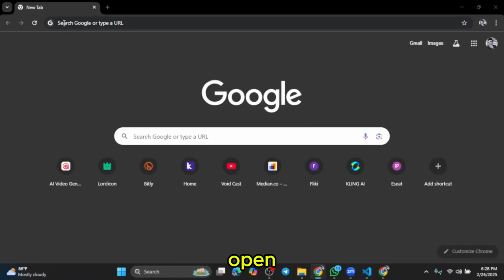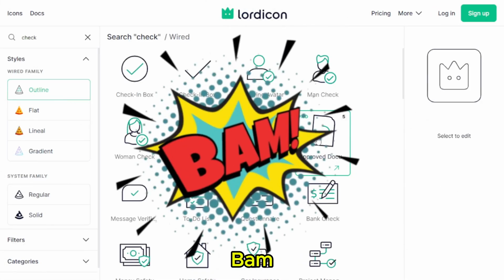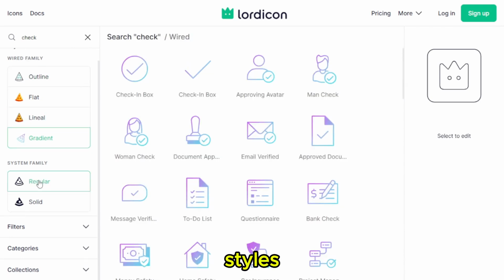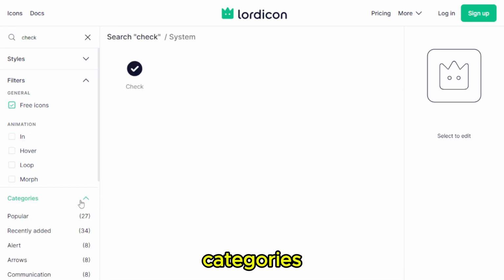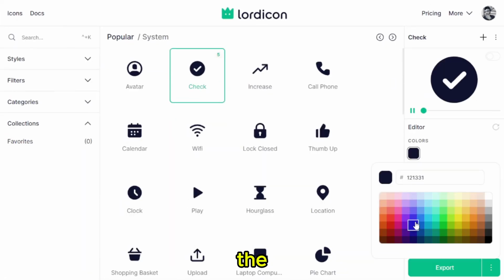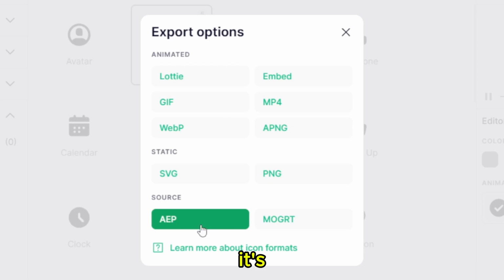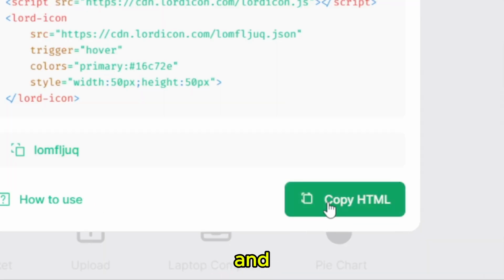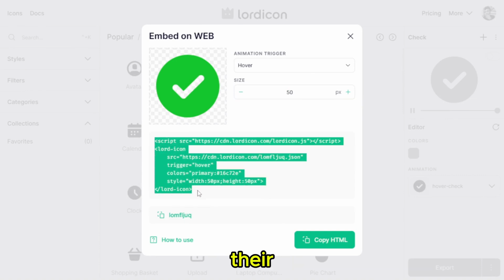Turn Boring Icons into Stunning Animations with Lordicon! (Free Tool Tutorial)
Tired of using static icons? Want to take your website or app design to the next level with animated icons that look professional and eye-catching? Look no further!

In this video, I’ll walk you through how to use Lordicon, a free tool that lets you find, customize, and add animated icons to your projects with ease.

💻 What You’ll Learn:

How to search for the perfect icon in seconds
Filter icons by style, animation type, and category
How to customize the icon colors, sizes, and animations
Embed or download the icon and add it to your project
If you’ve been stuck with boring, static icons, this is your chance to upgrade your design skills and make your projects look modern and interactive.